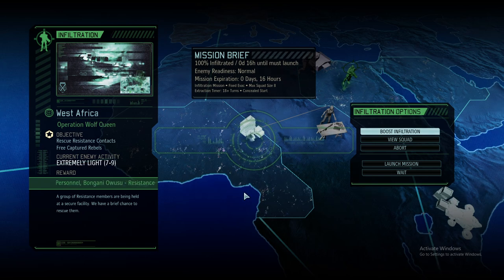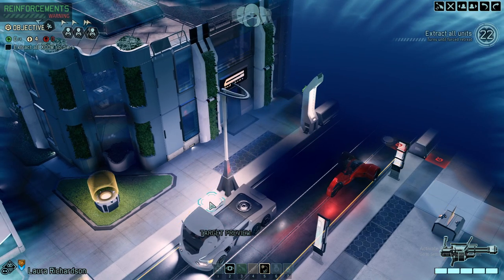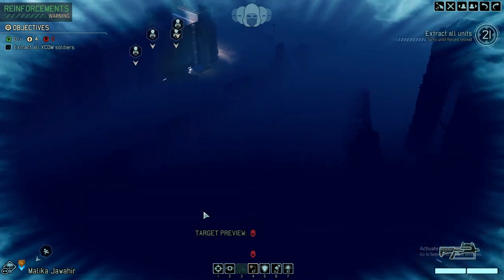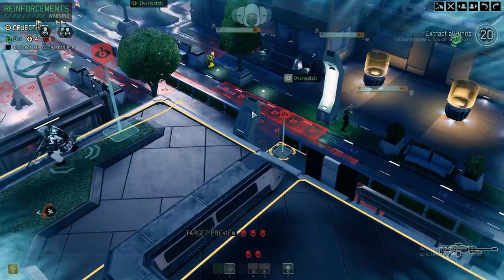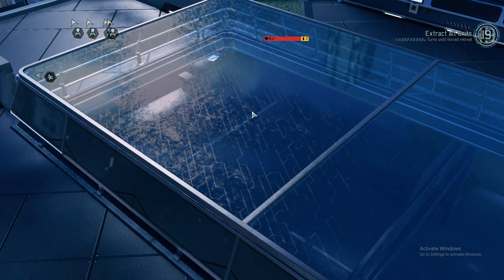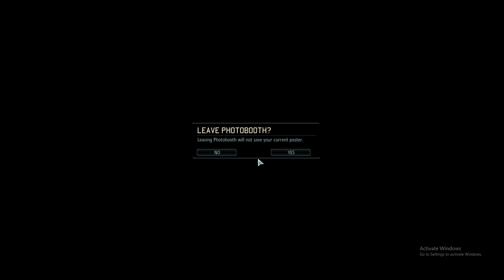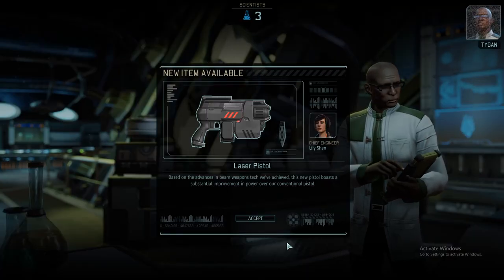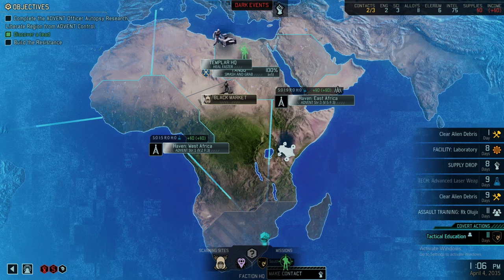(09) Long War 2 for War of the Chosen (WOTC) - Legendary / Ironman